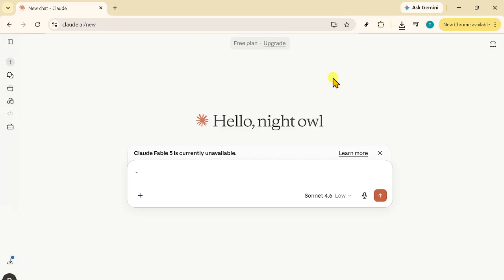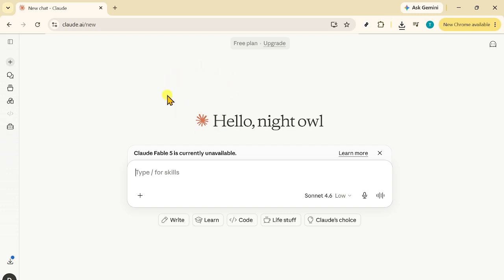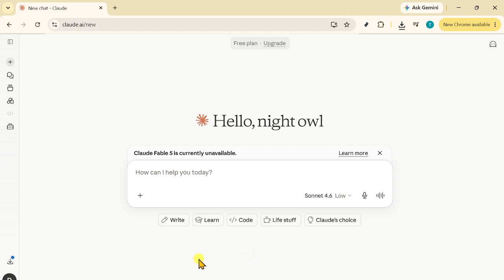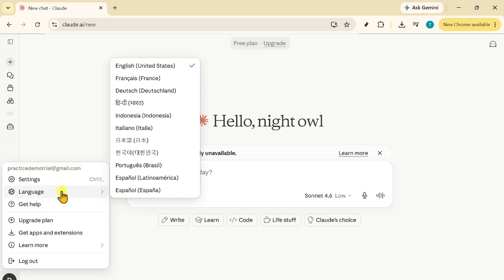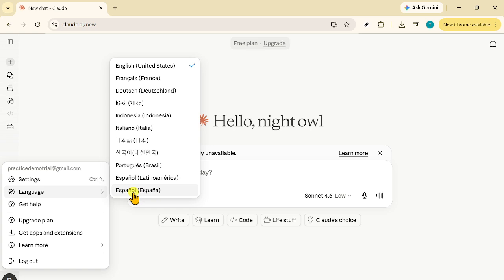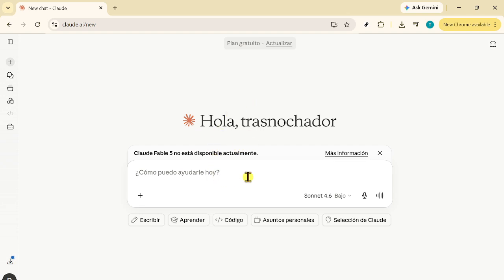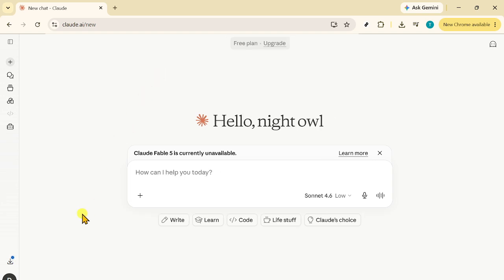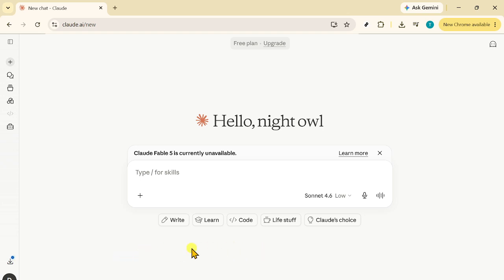How To Change Language In Claude AI (2026) (Complete Guide)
Learn How To Change Language In Claude AI (2026) (Complete Guide) with this simple tutorial. Follow the steps to change the language in Claude AI, adjust your settings, and customize the interface to match your preferred language easily.